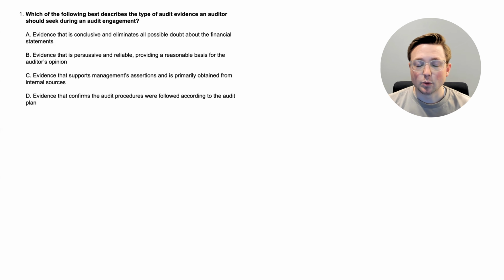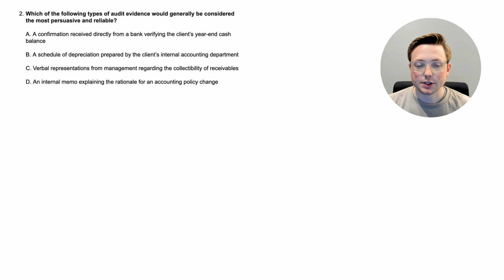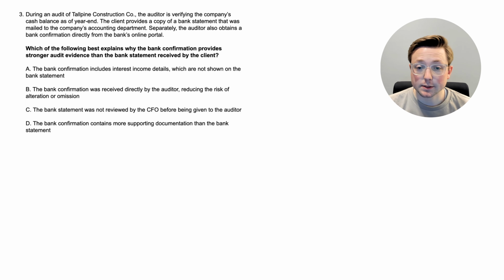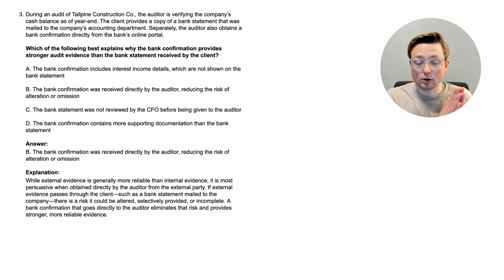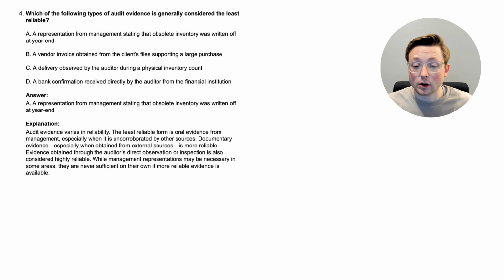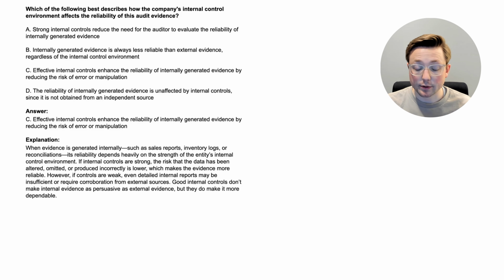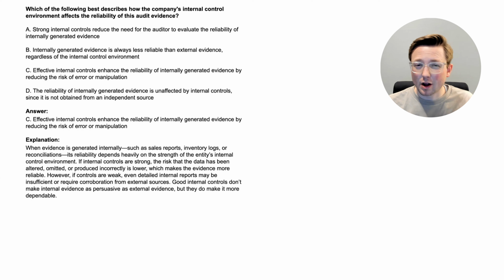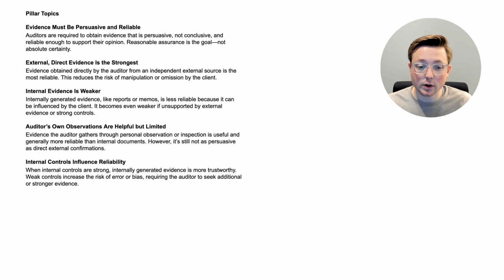AUD CPA Practice Questions: Sources of Sufficient Appropriate Evidence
In this video, we walk through 5 AUD CPA exam practice questions teaching about sources of sufficient appropriate evidence.

Important Links

00:00 Intro
01:01 Question 1: Persuasive and Reliable Evidence
02:48 Question 2: Most Reliable Audit Evidence
04:29 Question 3: External Evidence Sent Directly to the Auditor
07:10 Question 4: Least Reliable Audit Evidence
08:52 Question 5: Internal Control Environment
11:23 Pillar Topics